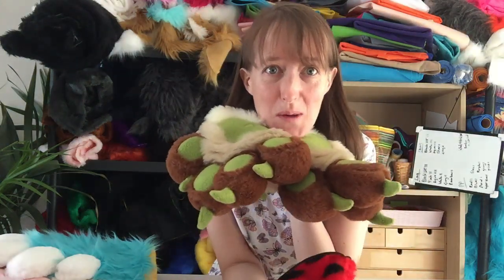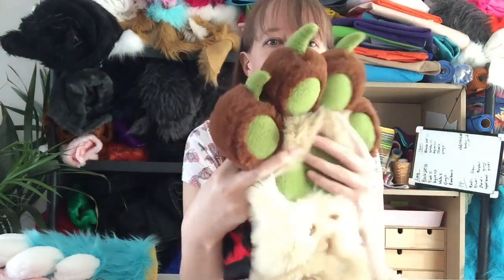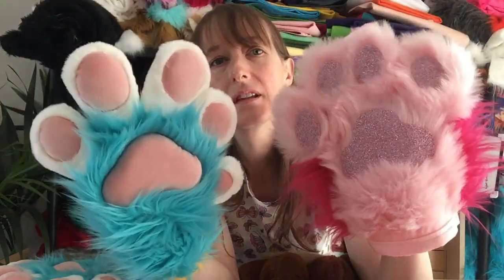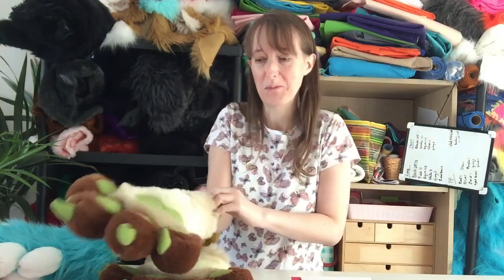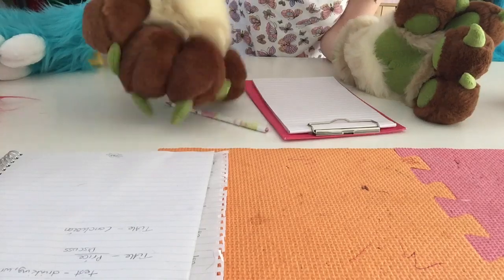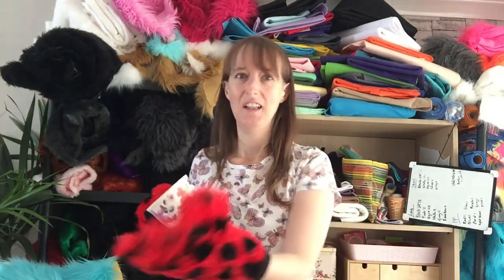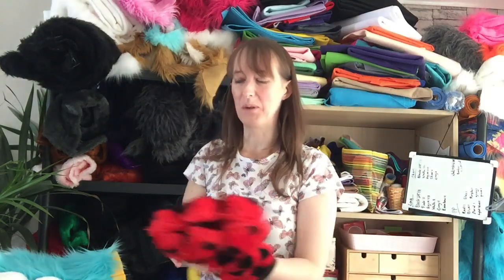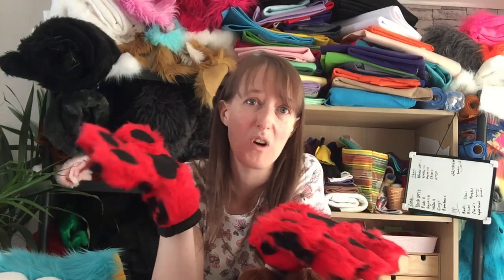The difference between Puffy and Flat Fursuit Hand Paws / Which is best? / Sew Furry Happy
In this week's video, I discuss, in my own opinion, the difference between padded and non-padded fursuit hand paws and dare to say which is best!

If you have any questions about fursuit making, get in touch and we'll try our best to answer with hopefully helpful solutions :3

Paw and tail commissions are OPEN! Send us your ref sheet for a free quote!